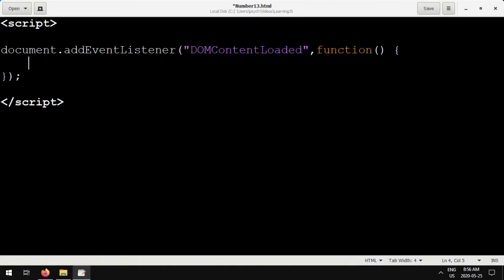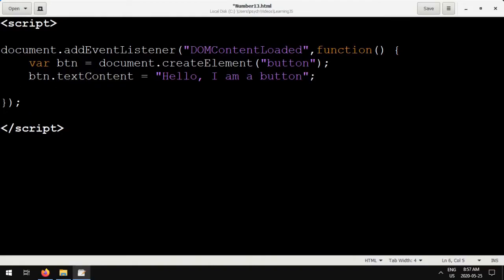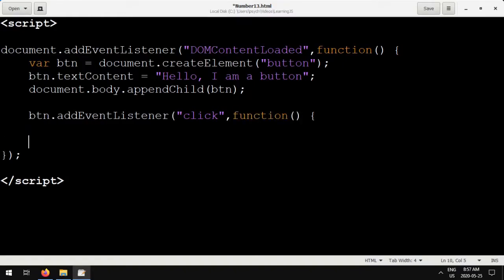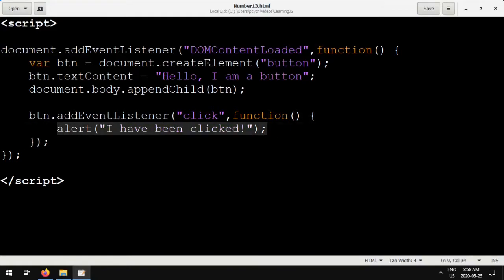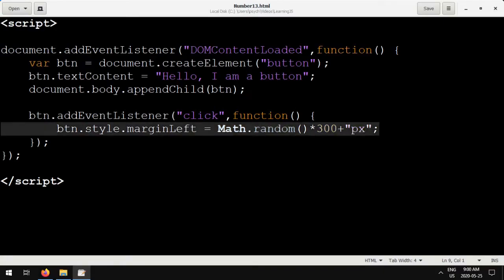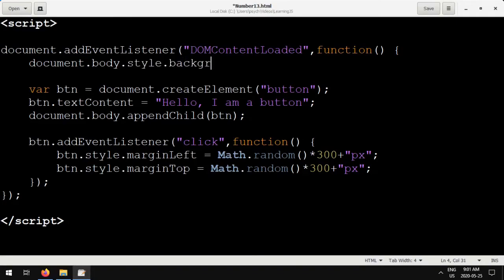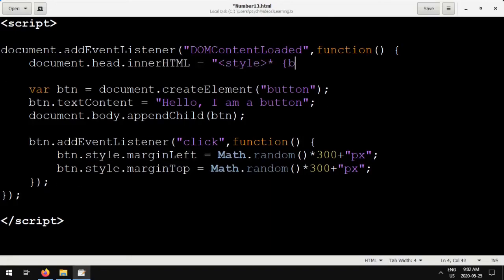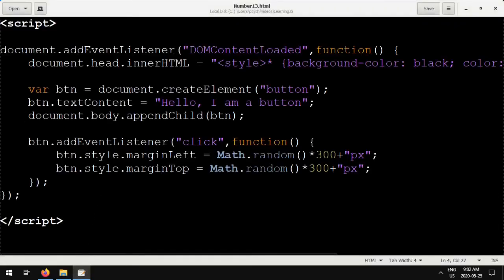Learning Programming with Javascript #13 - Creating a Button with DOM Elements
You can find the one line dark theme in the comments below.